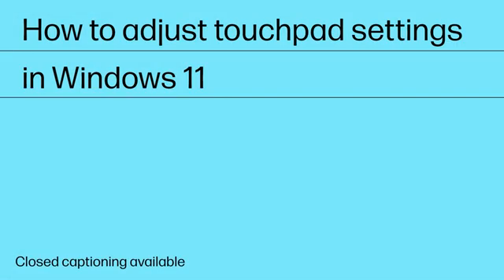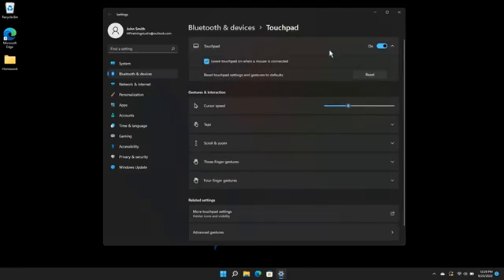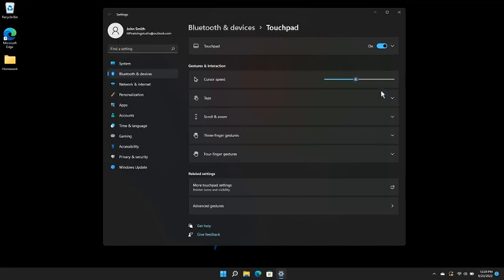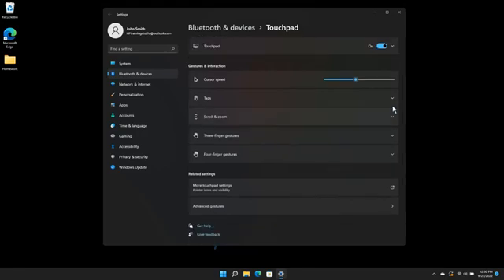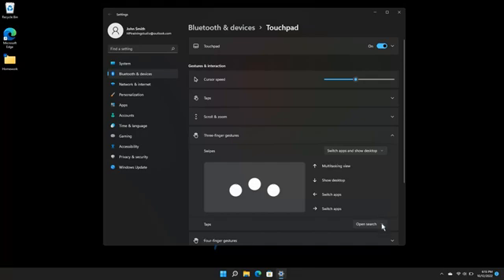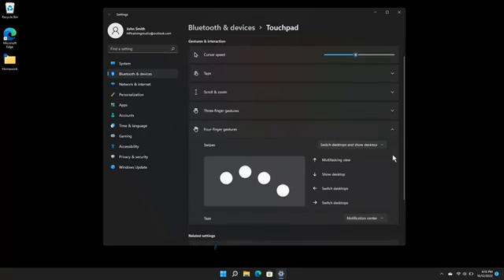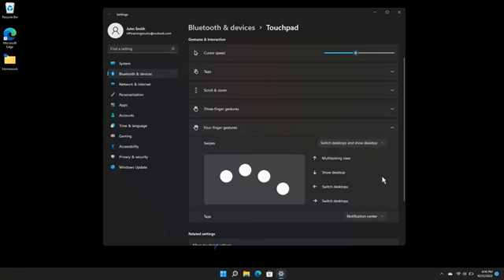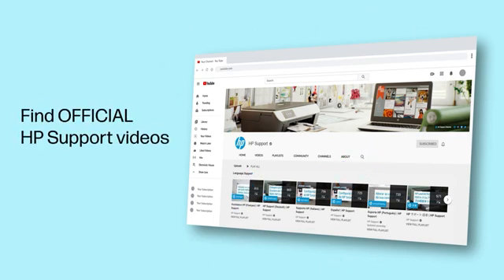How to adjust touchpad settings in Windows 11 | HP Notebooks | HP Support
This is a video tutorial on how to enable or disable the touchpad in Windows 11. It will also cover the various gestures and interactions settings such as cursor speed, three-finger gestures, and four-finger gestures.